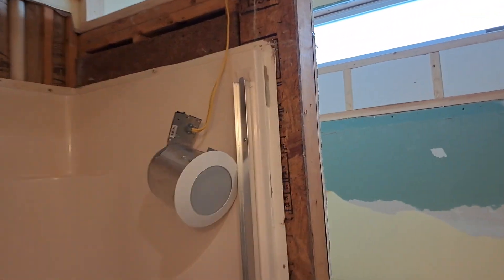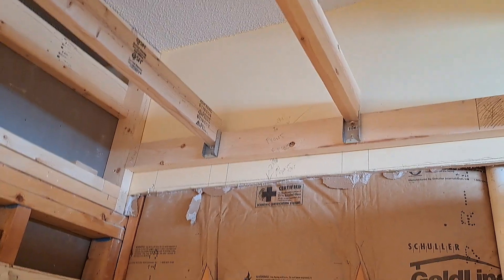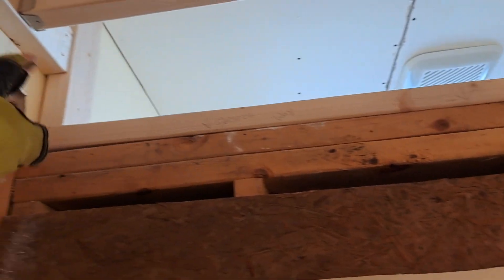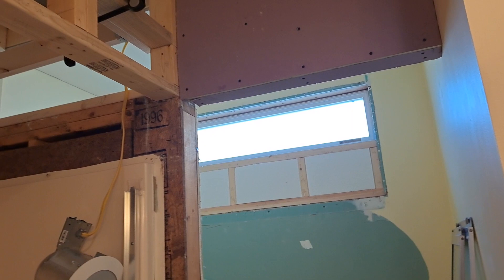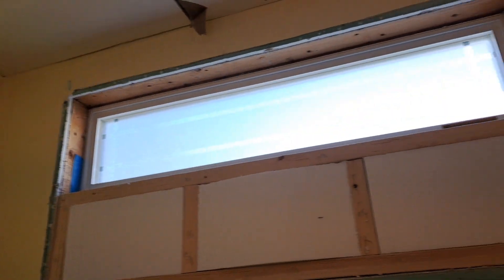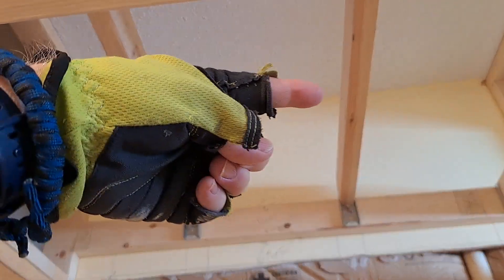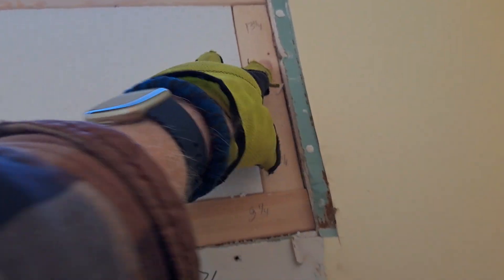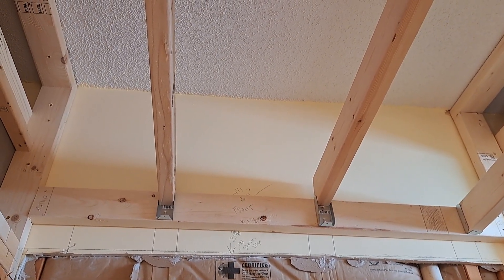Shower Head Bracing 20231207 141711